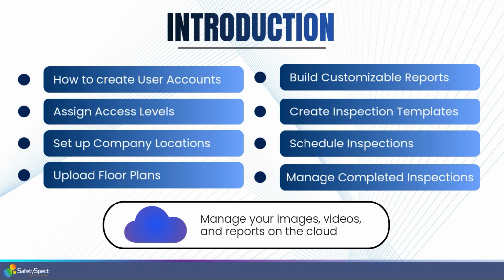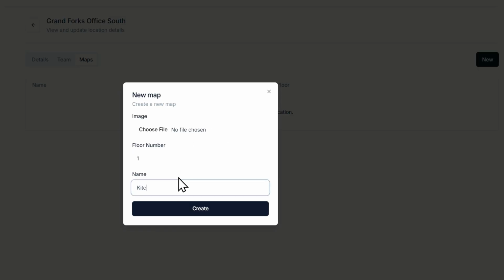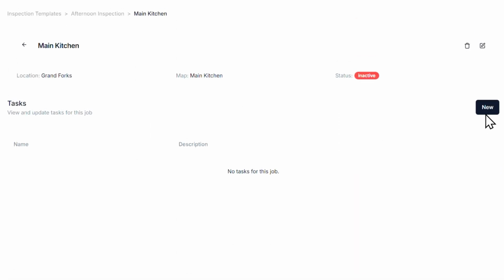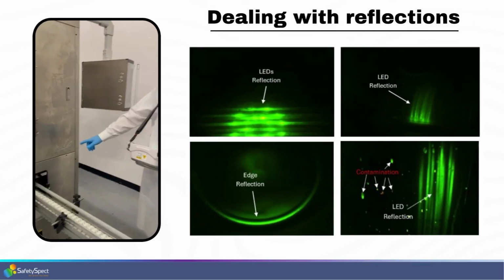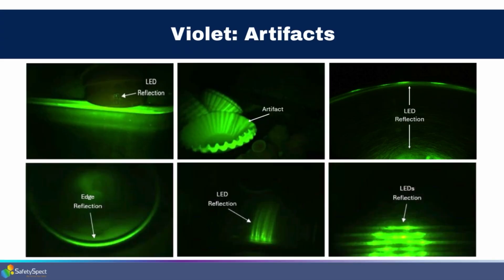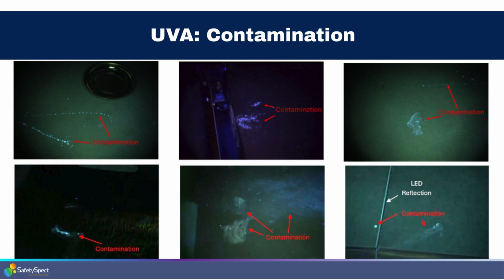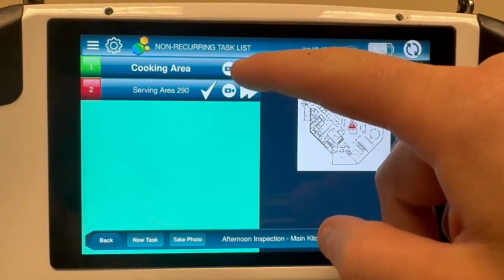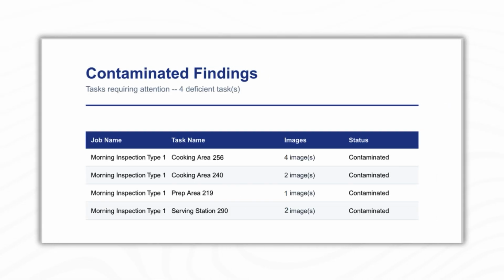SafetySpect Web Dashboard and Software Training